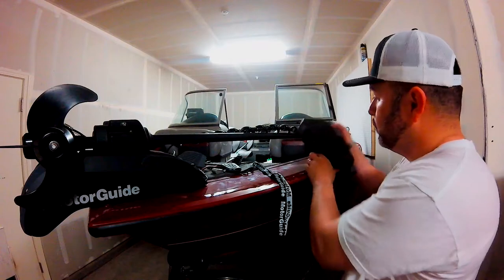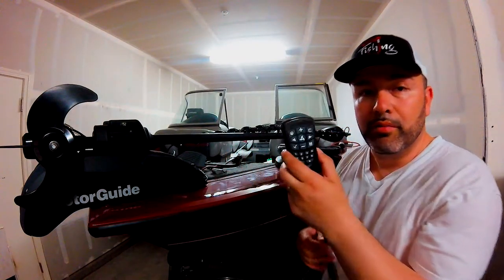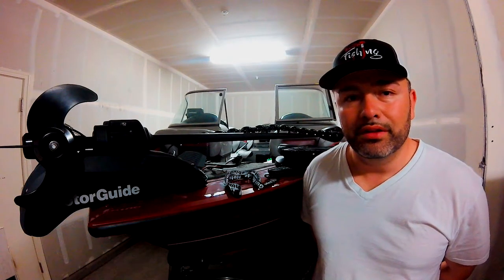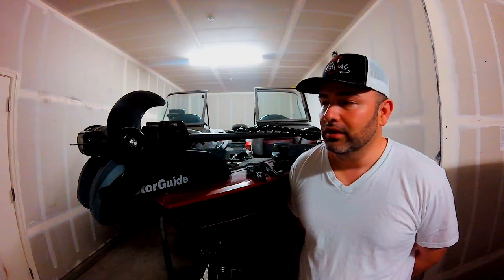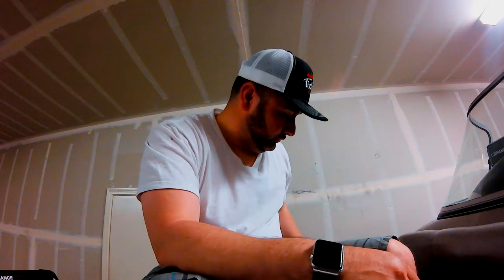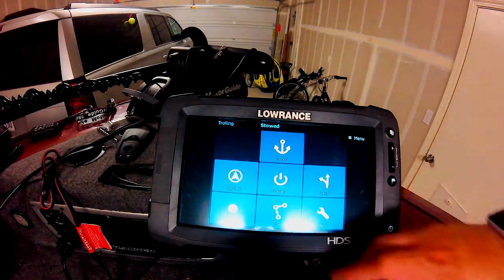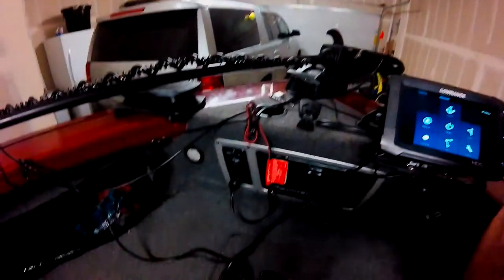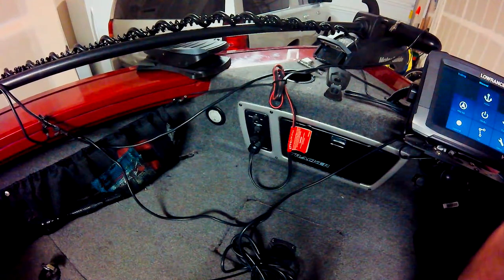Motorguide XI5 Trolling Motor Review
This video is a review on the motorguide XI5 review. I've had the Trolling motor for about a year and feel that I've put it through the test. Overall I'm happy with the trolling motor.

Link to Motorguide XI5 Trolling Motor:

G’s-Up Fishing